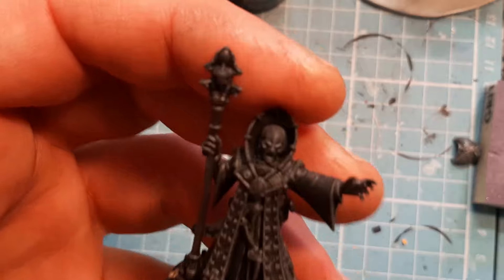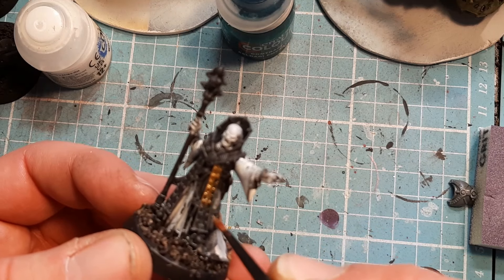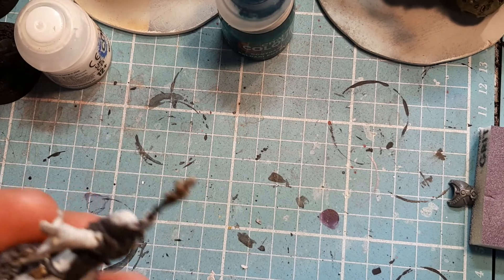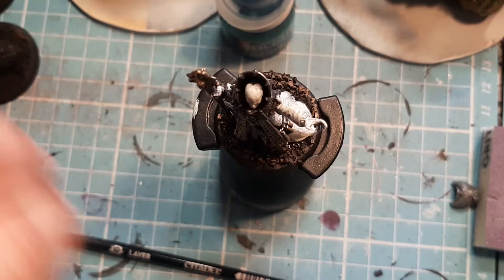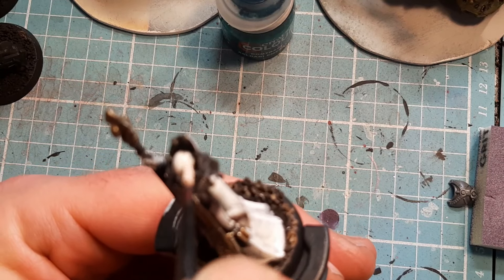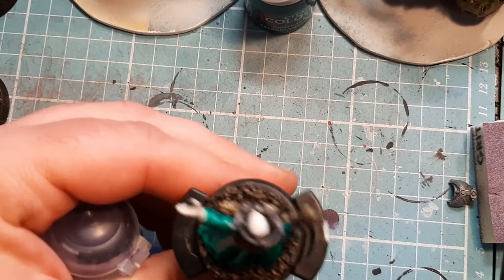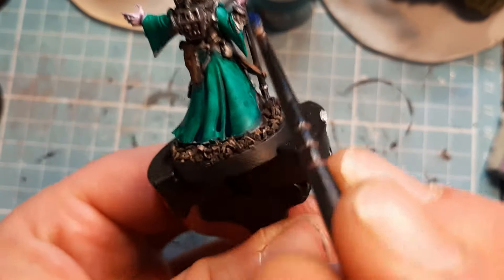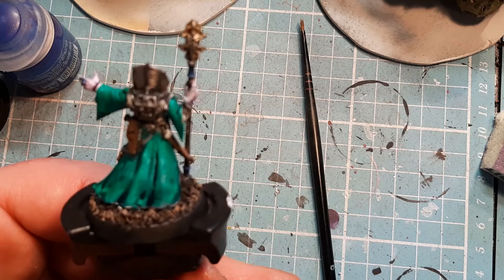Pile of Shame EP 177 Genestealer Cults Magus made easy for Games of 40K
In this video I paint this HQ to add to my Genestealer Cults Army another easy paint job the models for this Army are a joy to paint enjoy guys